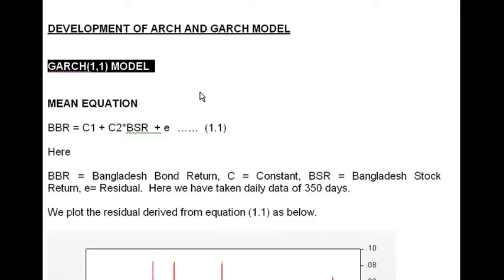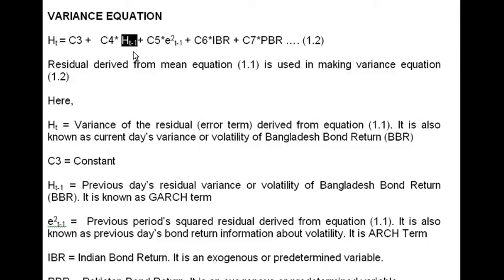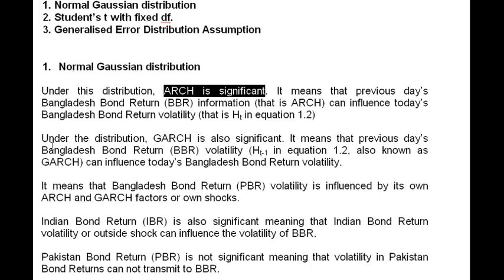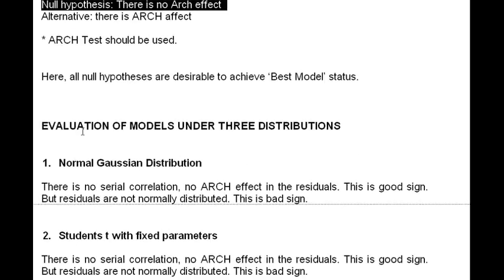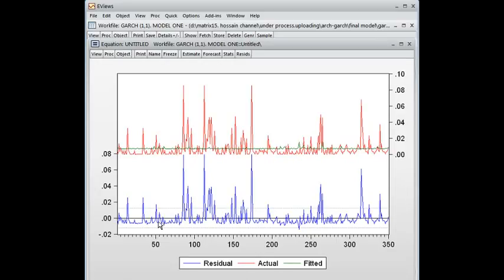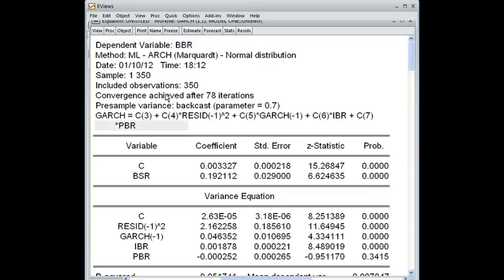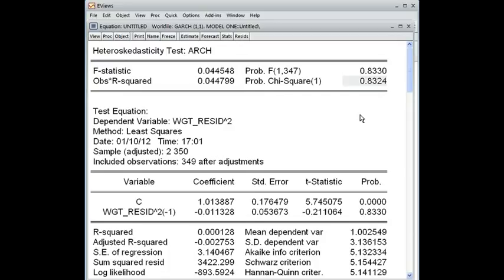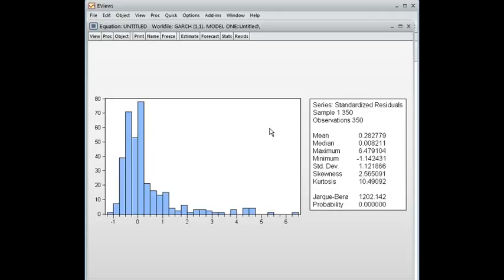GARCH Model. Model Four. EVIEWS